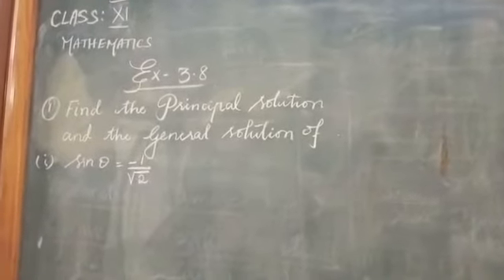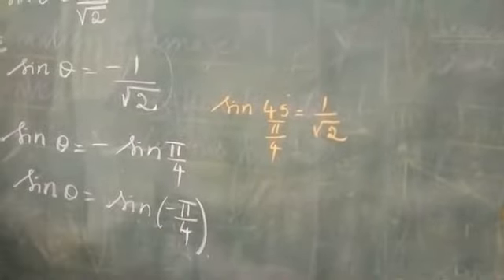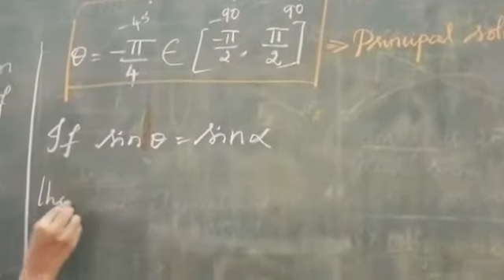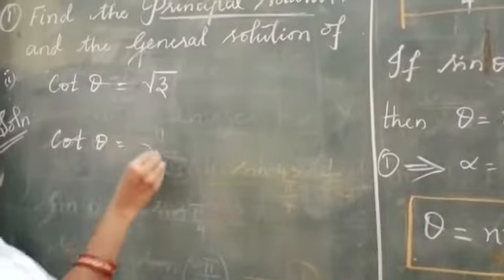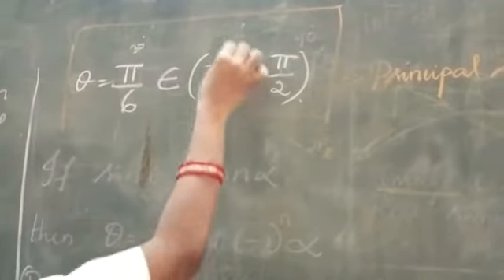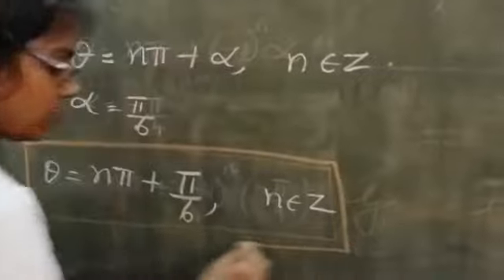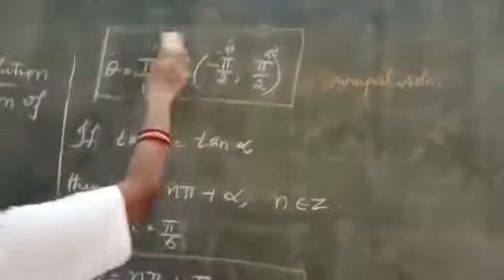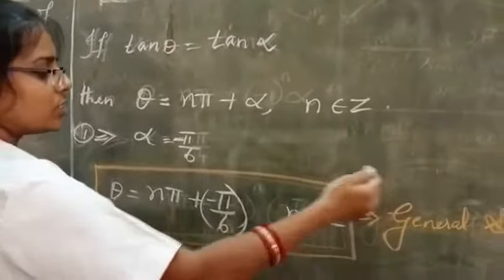CLASS 11th MATHS/ EXERCISE 3.8 /Q. No.1.(i),(ii),(iii)